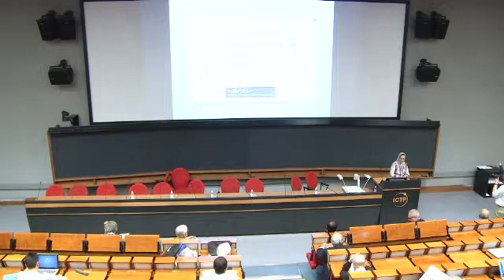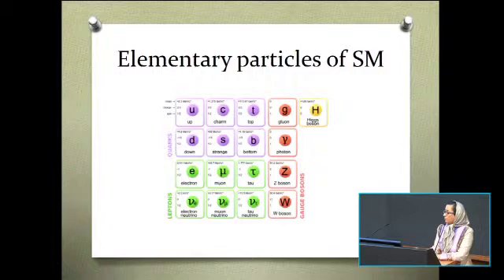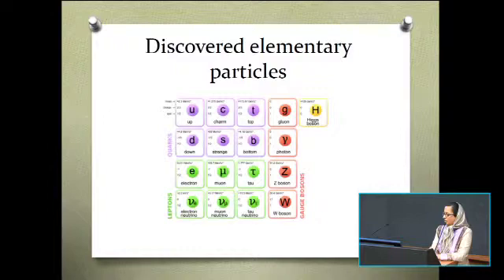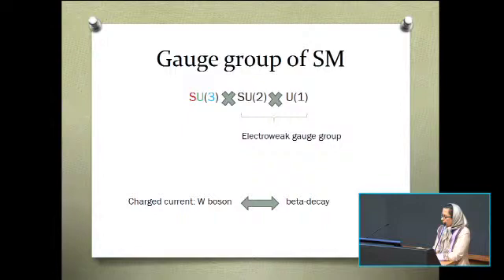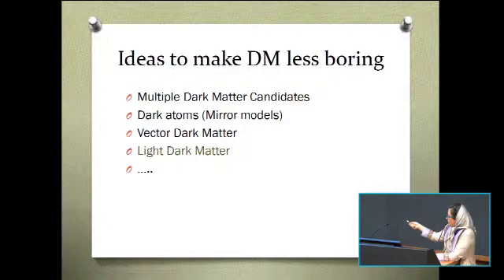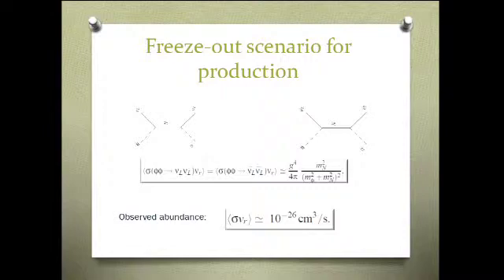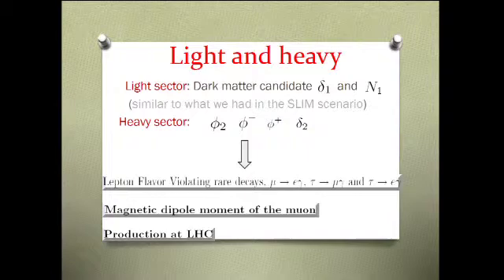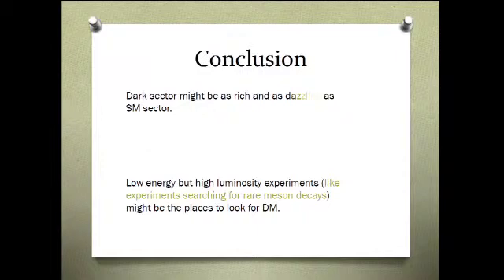Day 3: Theoretical Physics Session, Yasaman Farzan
08/10/2014. "Luminous matter shedding light on dark matter" by Yasaman Farzan, Institute for Research in Fundamental Sciences Tehran,Iran, 2013 ICTP Prize winner